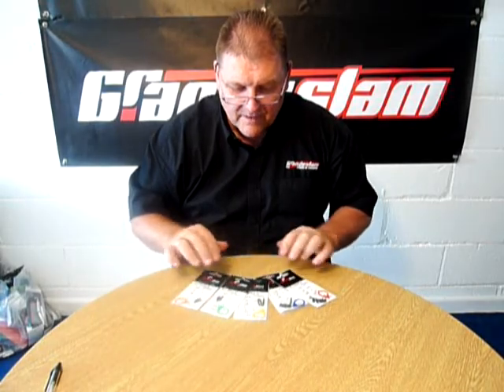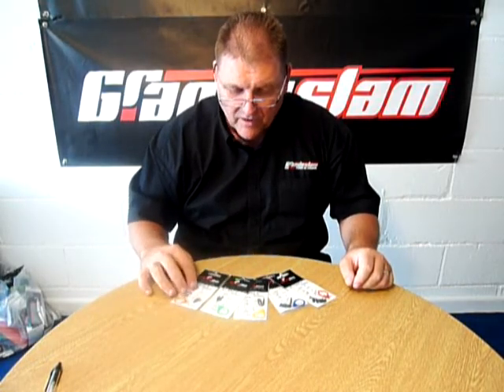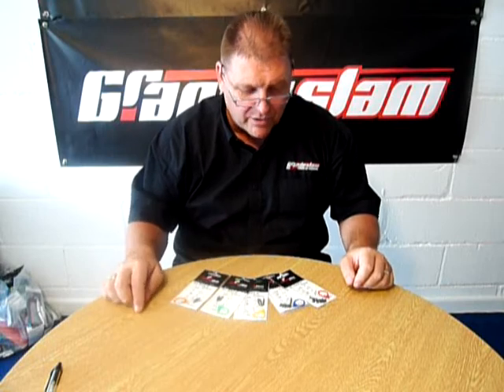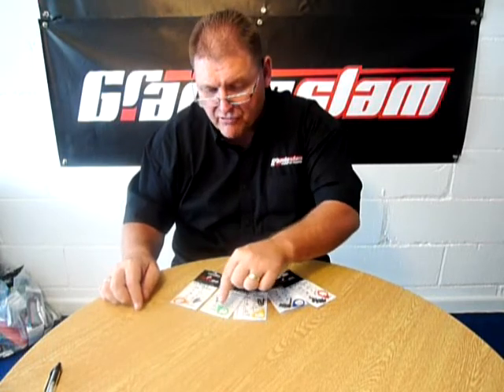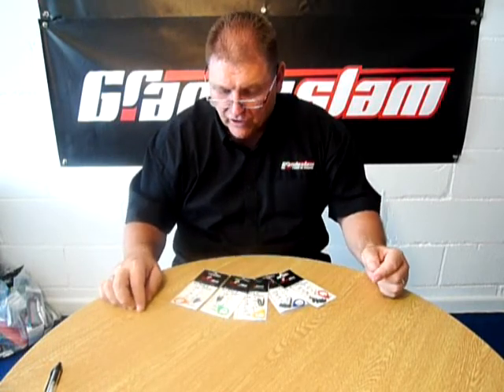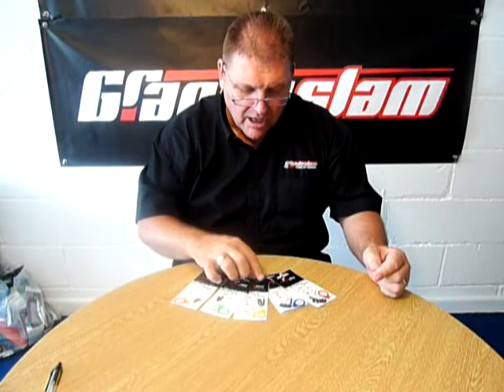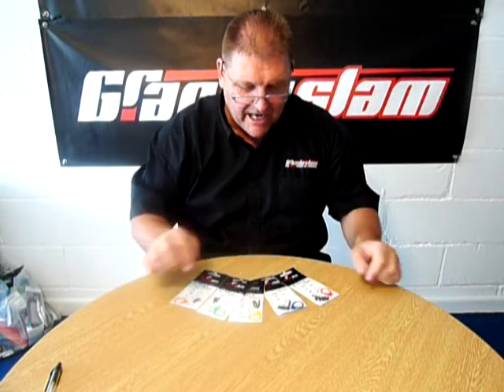Grandeslam Sliding Stops